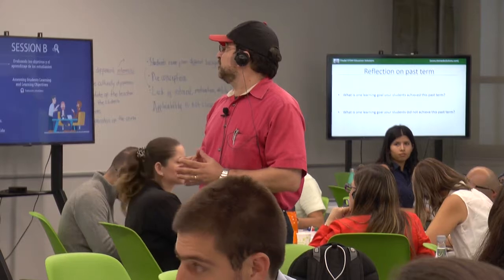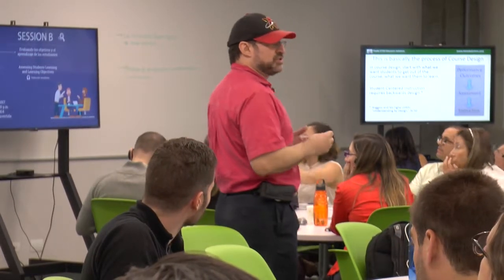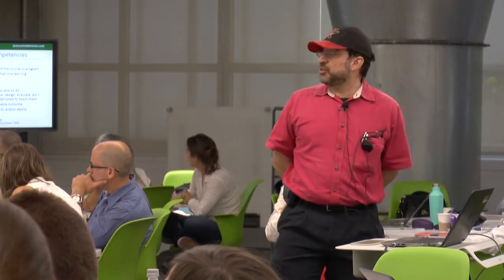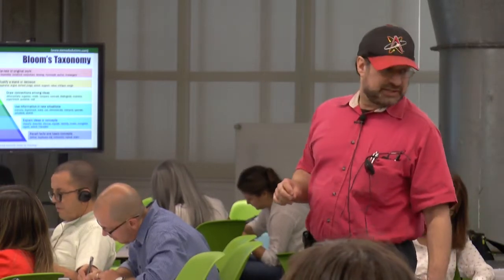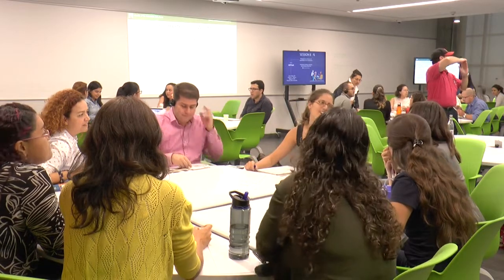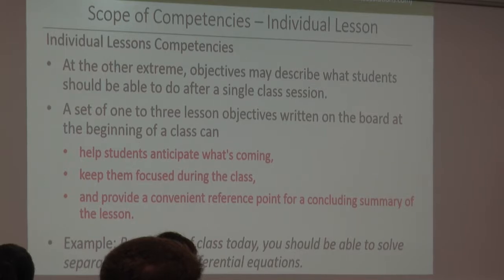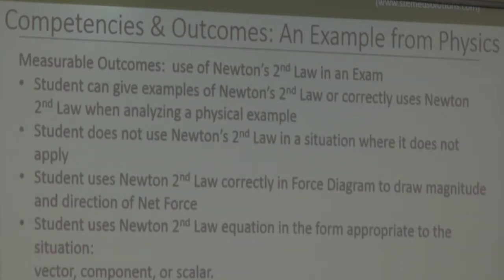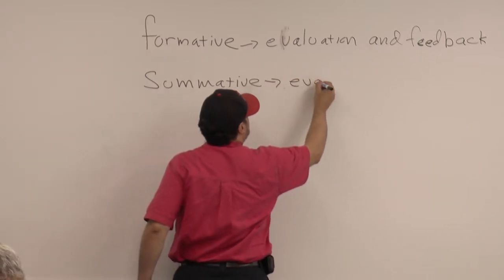Evaluando los objetivos y el aprendizaje de los estudiantes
Cambiar a un enfoque centrado en el estudiante requiere pensar en lo que usted quiere que los estudiantes aprendan de su curso, cómo usted mide su éxito y cómo usted les enseña para lograr ese éxito. En esta sesión discutiremos la construcción de objetivos de aprendizaje para sus estudiantes, usando estos para desarrollar resultados mensurables y desarrollando evaluaciones para medir el éxito de los estudiantes basados en los resultados. Por último, discutiremos cómo usar la retroalimentación de sus evaluaciones para mejorar los resultados de su curso en el futuro.